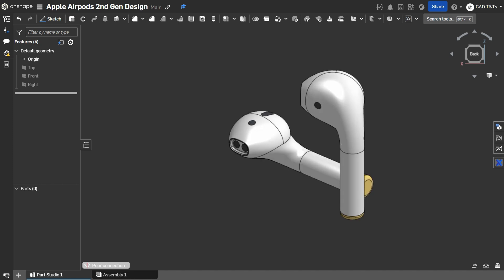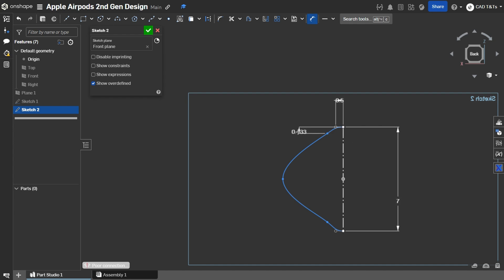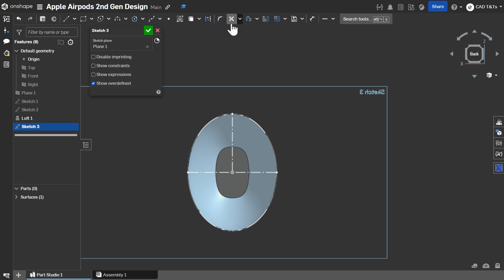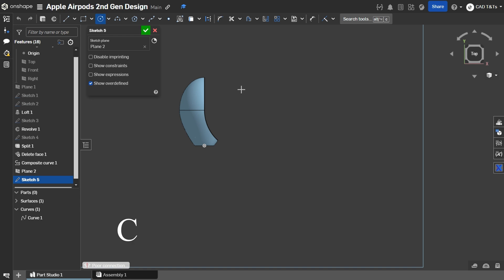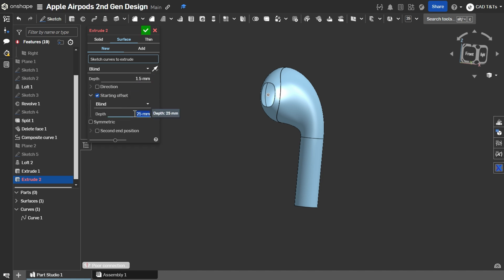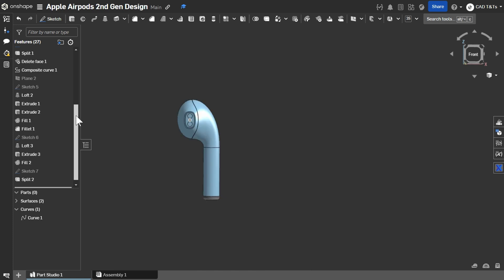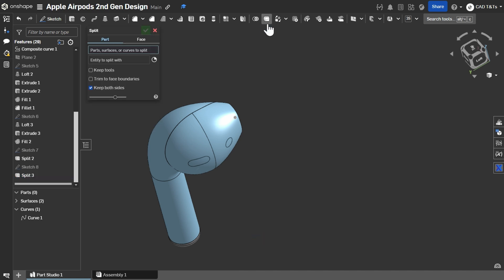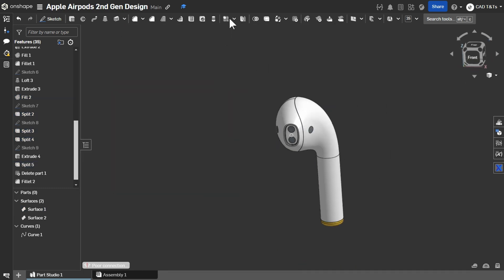Designing Apple AirPods in 15 minutes | The Power of Surfacing in CAD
Here’s your thrilling step-by-step guide to the iconic Apple AirPods 2nd Generation design using Surface in @OnshapeInc!

Perfect for CAD beginners eager to unlock the incredible power of Onshape in crafting stunning designs. Throughout the video, uncover top tips on the "Loft Ends Condition," one of Onshape's finest Advanced Loft features! Plus, learn how to dodge common pitfalls when lofting from 2 Profiles. At 07:40, witness my unique approach as I design two arcs rather than one full circle. To make loft work flawlessly, make sure you have two separate edges with 2 points on the other profile ends.

I hope you love this video and find it useful! Share your thoughts and suggestions in the comments below.